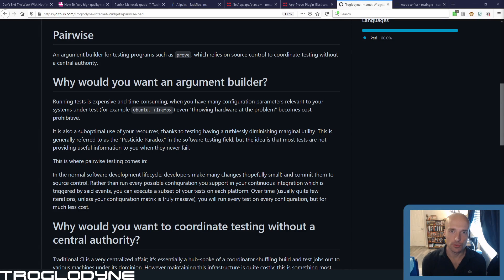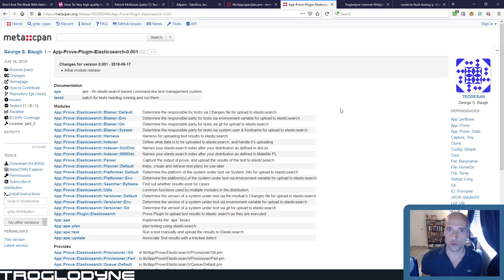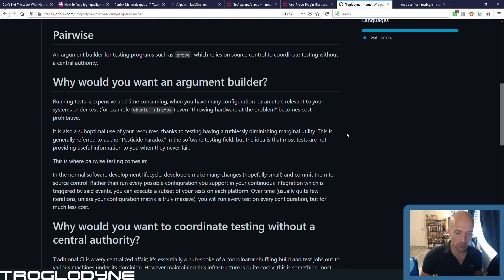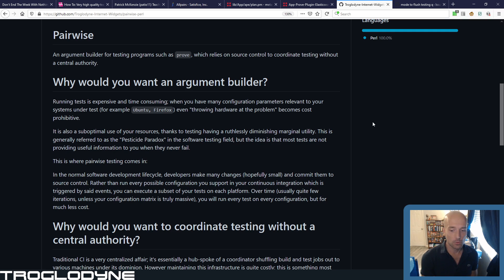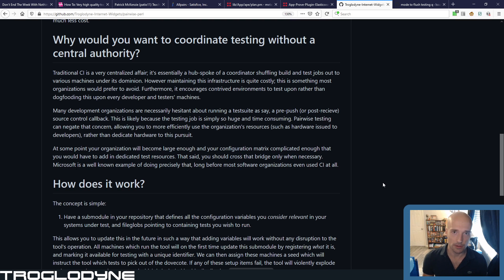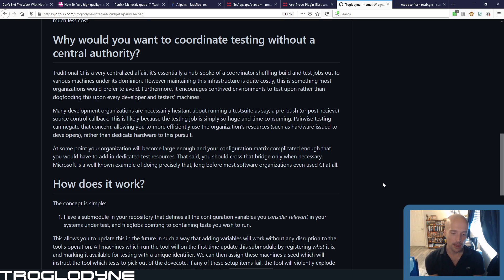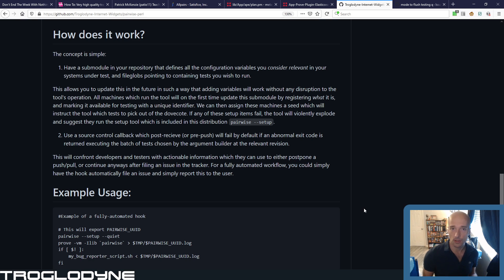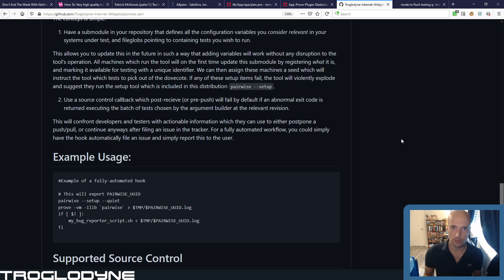New OSS tool announcement: Pairwise